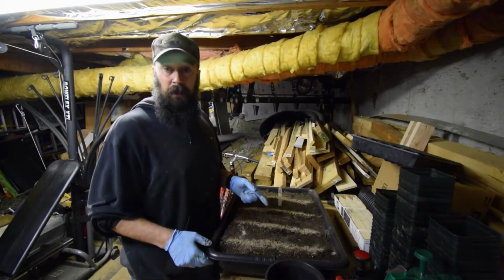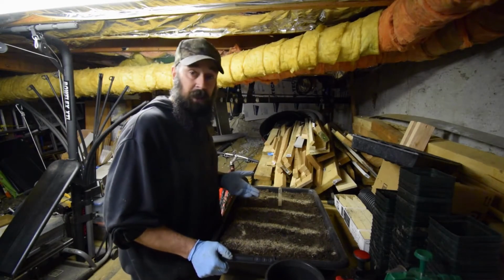Planting Scarlet Kale in the salad bar led area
Hi Everyone, here's a quick video planting the new variant of Scarlet Kale with a little bit of music I like listening to while working on the urban homestead. Enjoy the video update! :-)